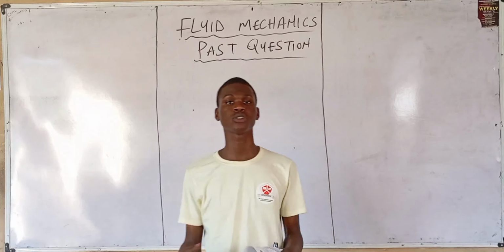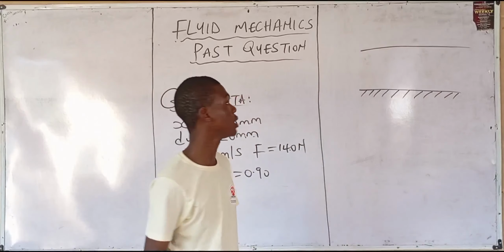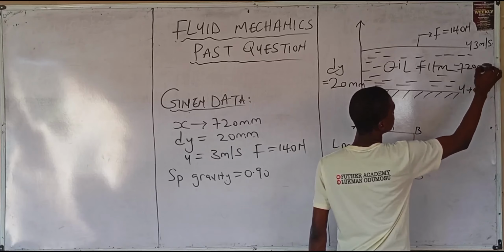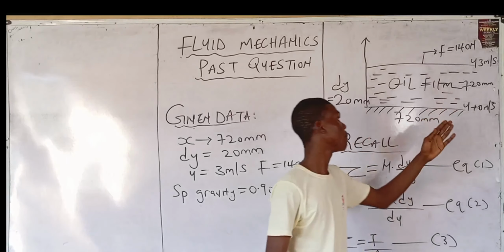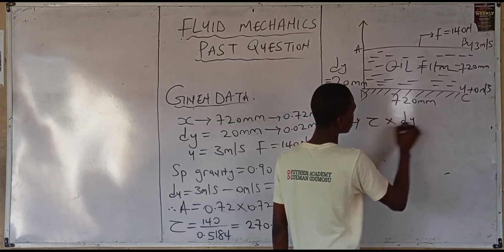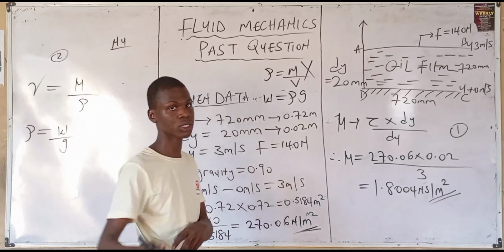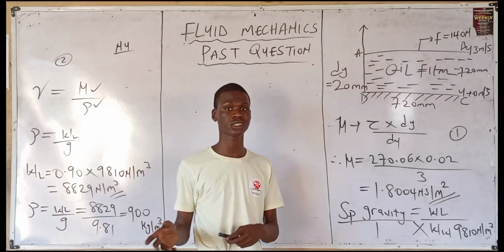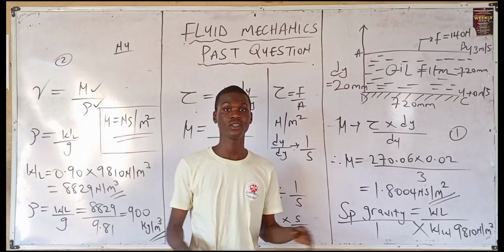Fluid Mechanics Viscosity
In this video, we explore Newton's Law of Viscosity which describes the relationship between shear stress and the rate of strain in a fluid. We’ll break down the fundamental concepts of viscosity, understand the equation that defines it, and look at practical examples of Newtonian and non-Newtonian fluids. Learn how factors like temperature and pressure influence viscosity and how this principle is applied in engineering and everyday life.

Whether you're a student studying fluid mechanics or just curious about how fluids behave, this video will give you a clear understanding of viscosity and its real-world applications.

Watch now to master Newton’s Law of Viscosity!